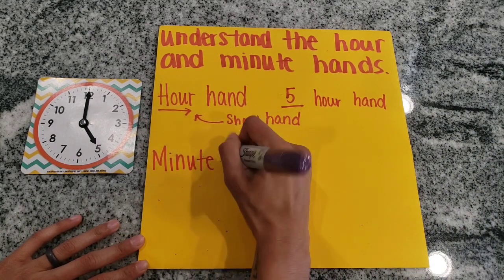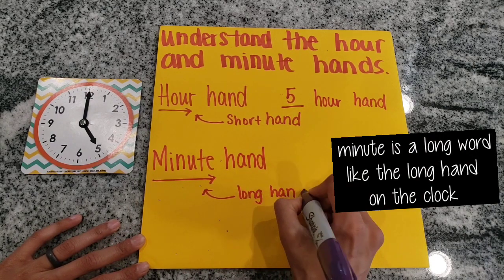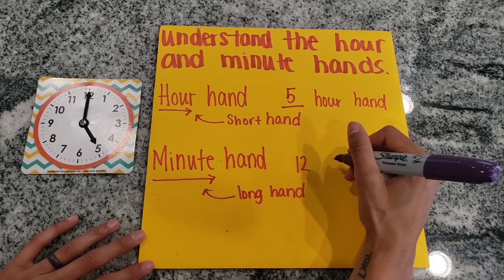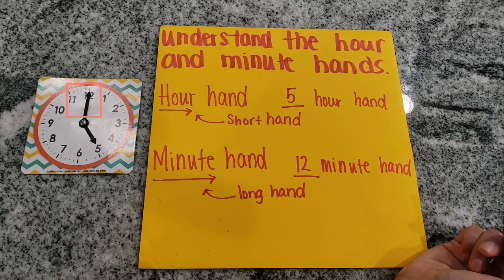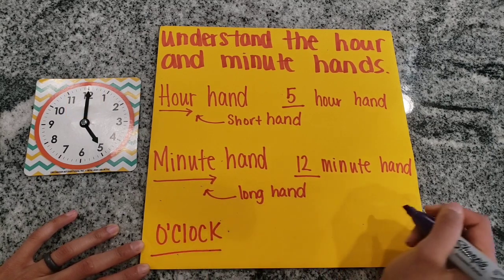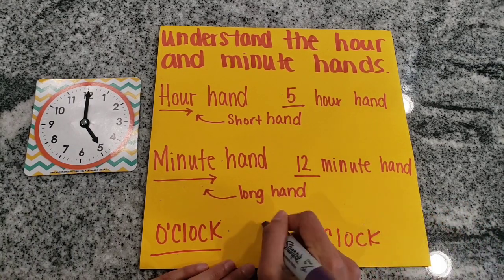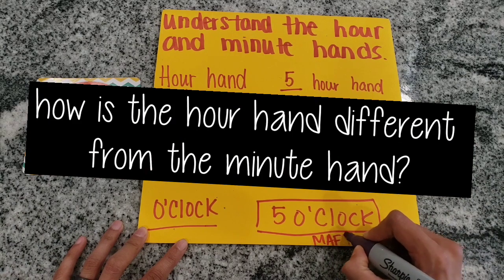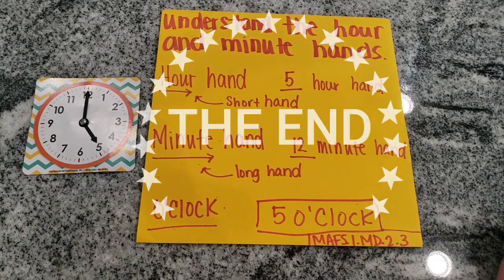First Grade: Understand the hour and minute hands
First Grade Math
Florida Math Standards MAFS
Time